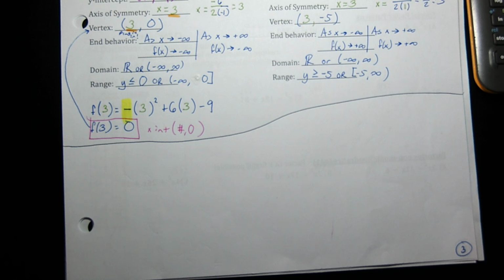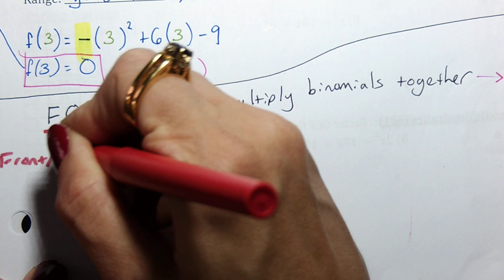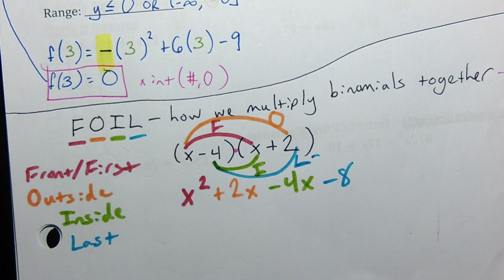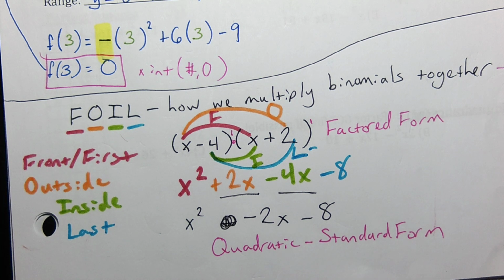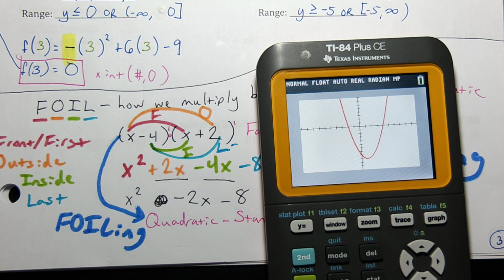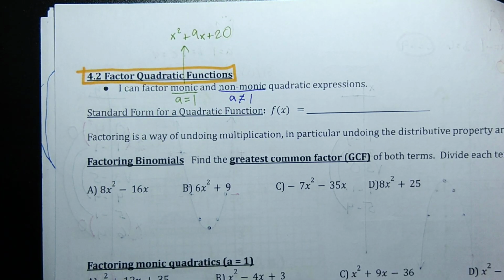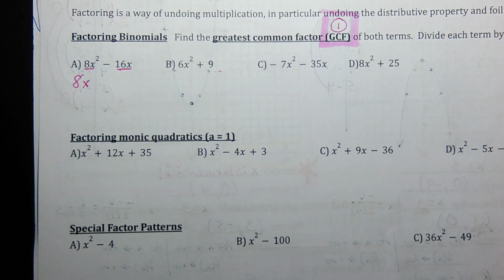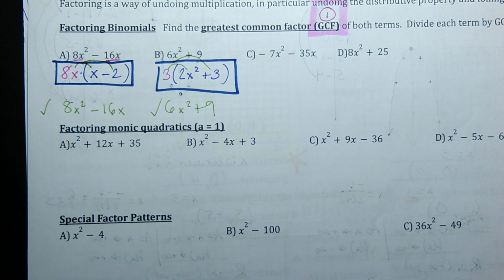AU4 Notes p 3 4